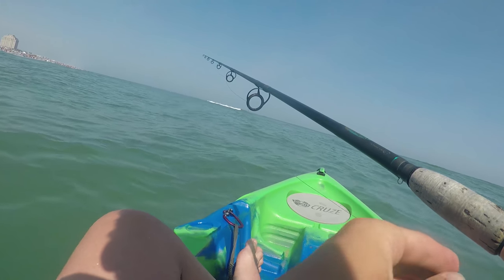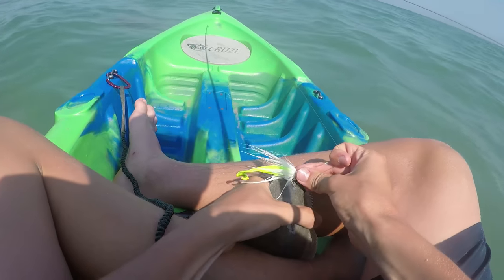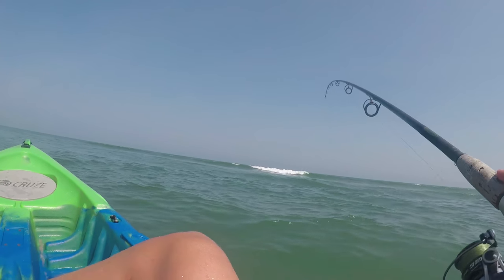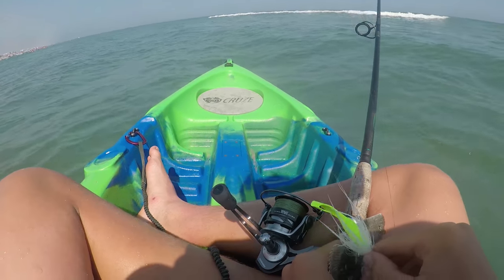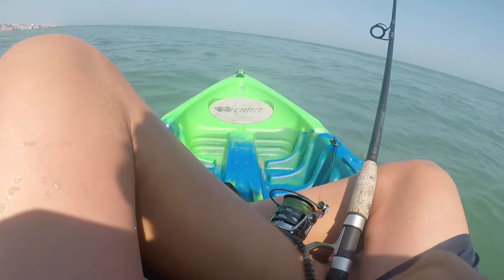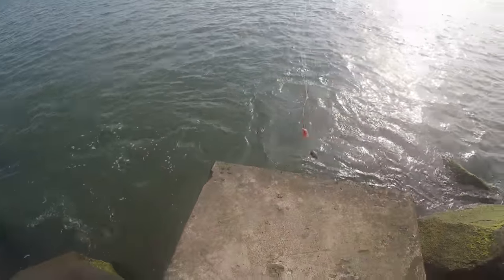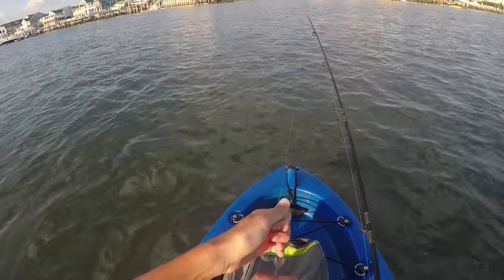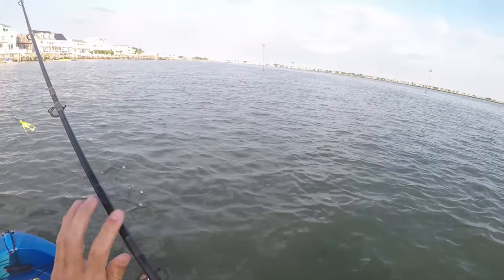RAW-- September, 2018 (LMB, Tog, Black Crappie, Bluefish, Fluke, Brown Shark)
(Largemouth Bass, Tautog, Black Crappie, Bluefish, Summer Flounder, Brown Shark)